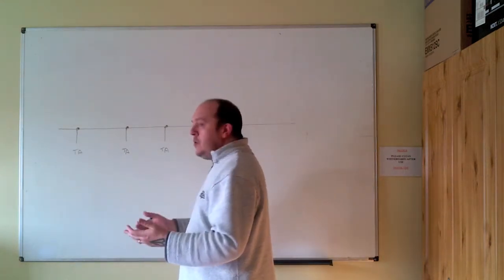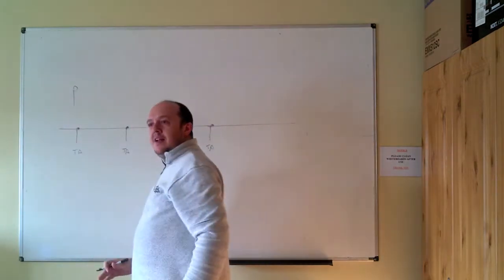General musicianship: reading and sounding rhythm - basic